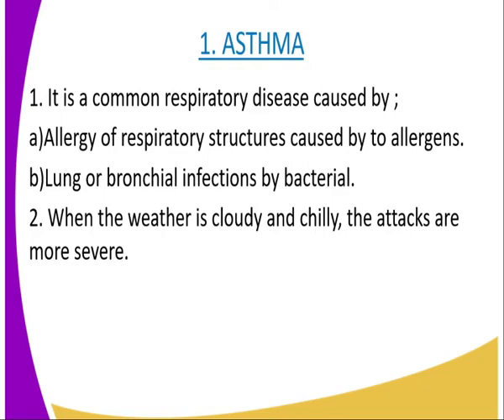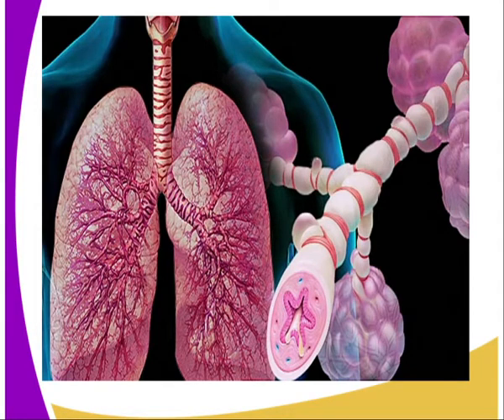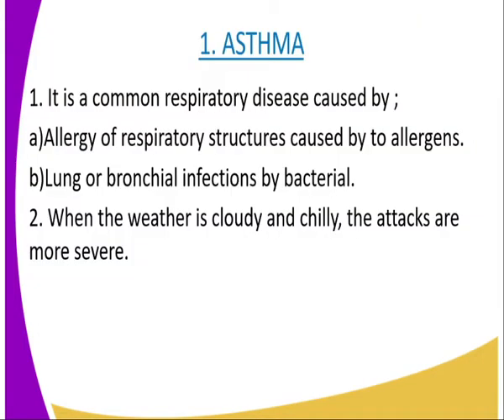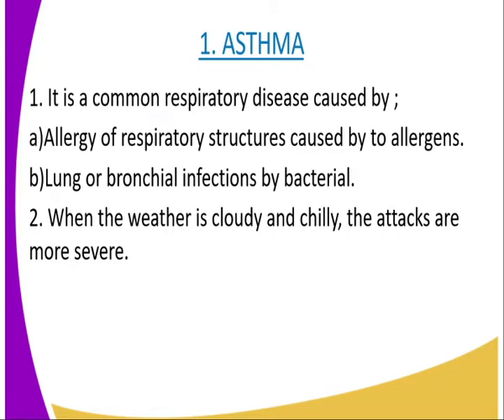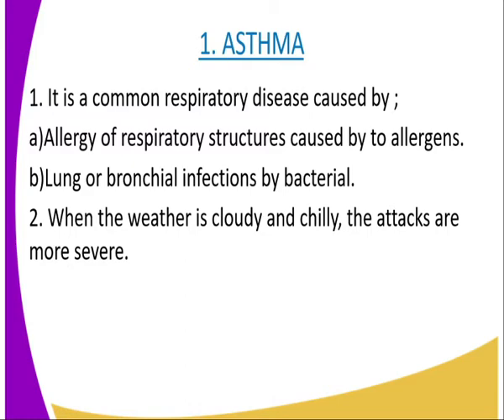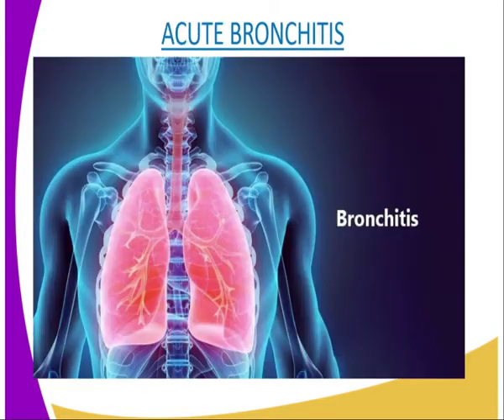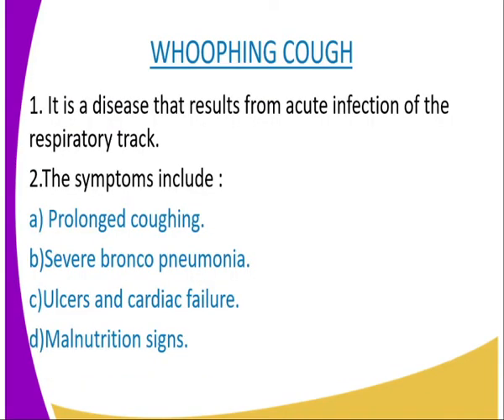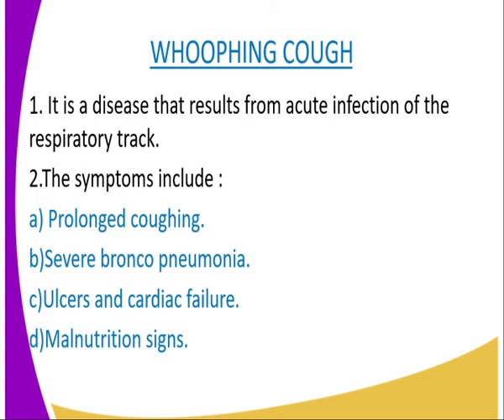Biology form 2,Diseases of the respiratory Systems, lesson 24